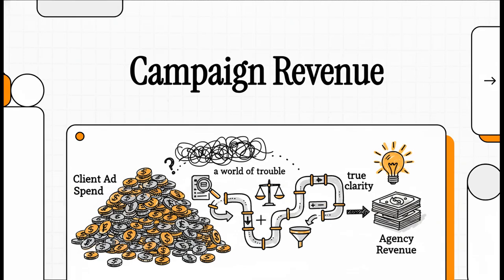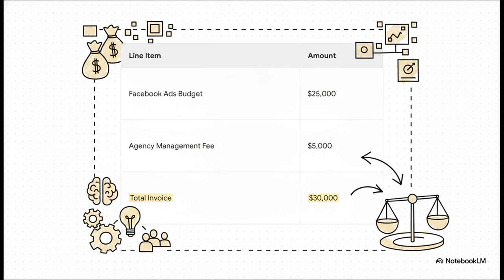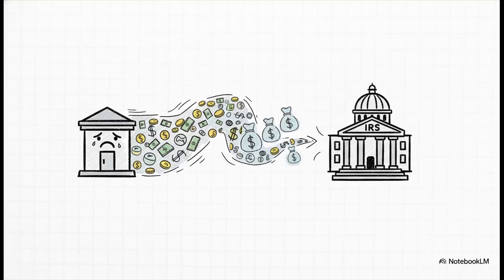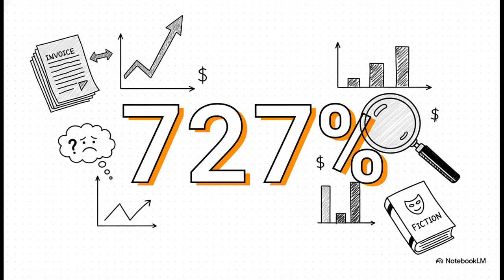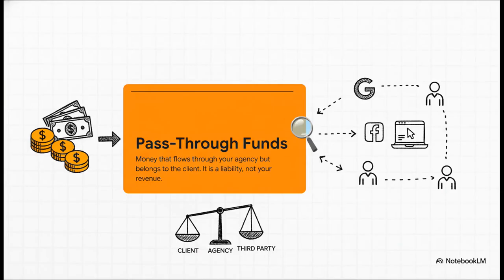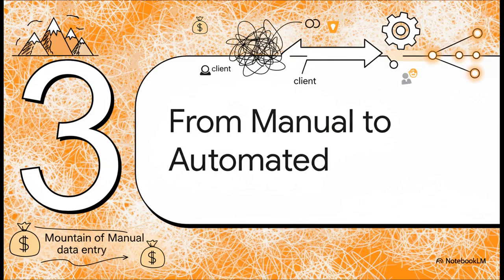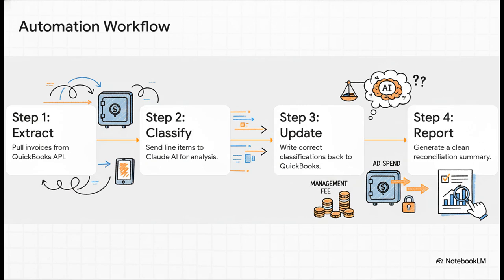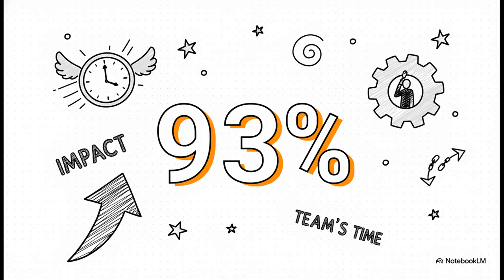Claude for Quickbooks -Marketing Agencies-Module01